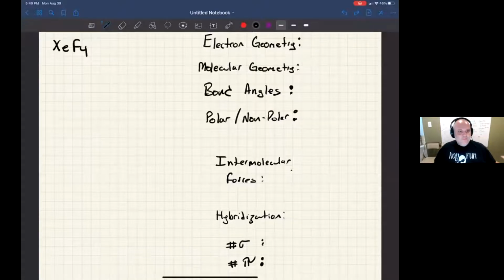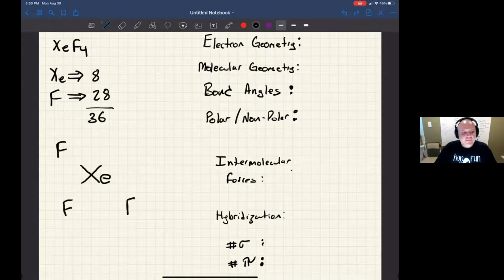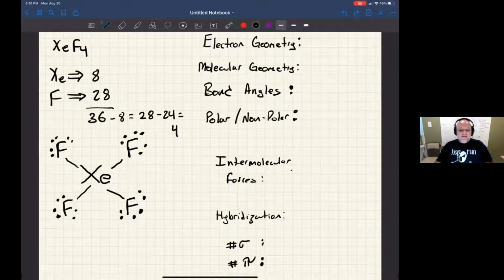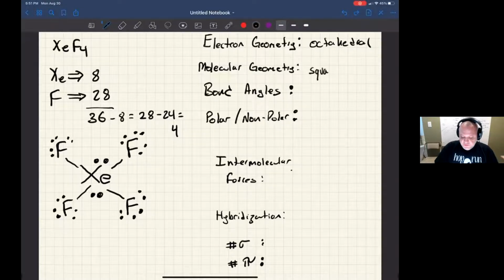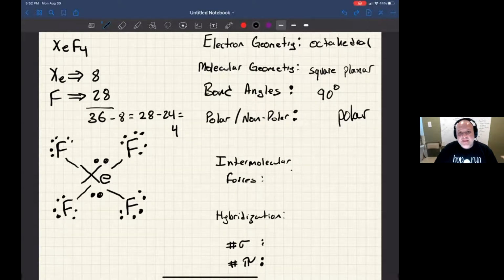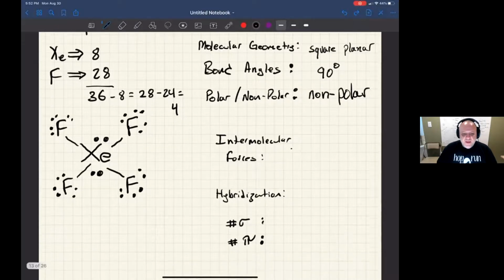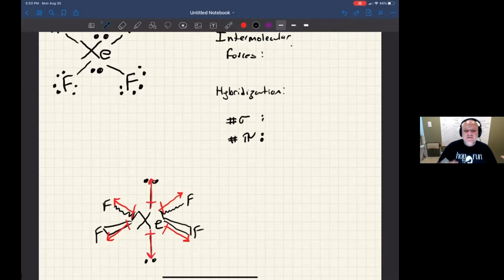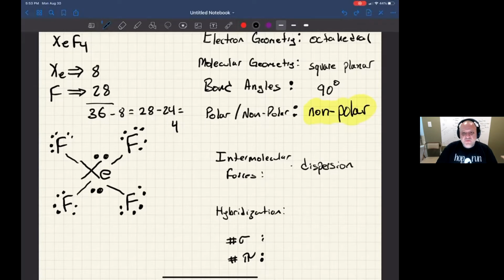General Chemistry 1 - Chapters 4, 5, and 10.1 - Problem 11